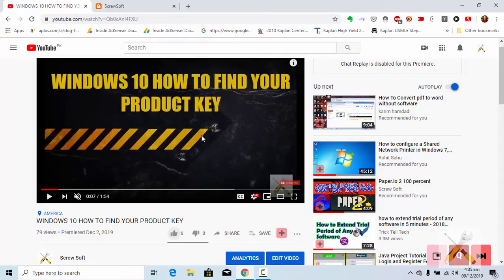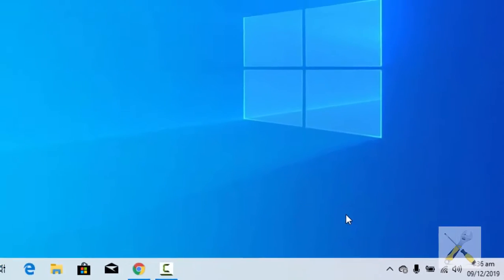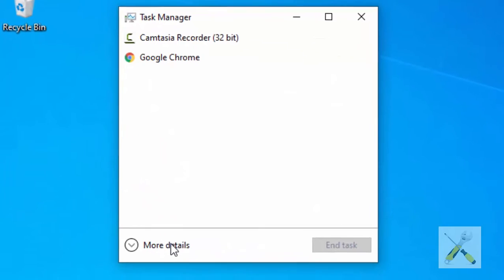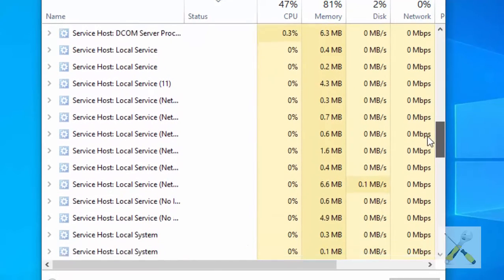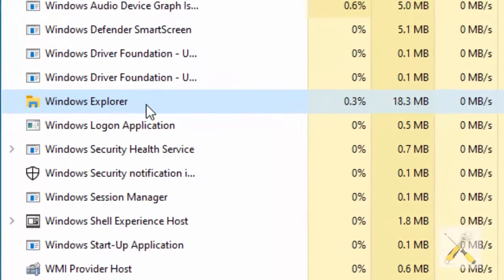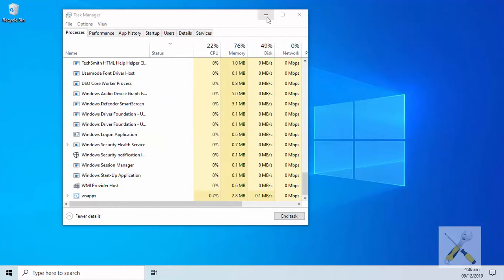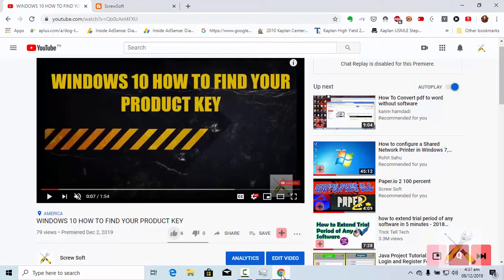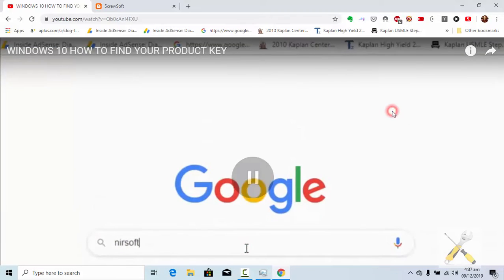TASKBAR NOT HIDING IN FULL SCREEN MODE WINDOWS 10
How to fix Taskbar Automaically appear in PUBG
How to fix Taskbar Showing in Fortnite Fullscreen
Taskbar showing on top.
When viewing youtube in fullscreen mode, if your taskbar is not disappearing then watch this quick tutorial and solve the problem right now.
taskbar not hiding in fullscreen mode in windows 10,
how to fix windows 10 taskbar not hiding in fullscreen
taskbar showing in fullscreen firefox
taskbar not hiding in fullscreen games
windows 10 taskbar not hiding in fullscreen games
taskbar won't hide in fullscreen games
taskbar not hiding in fullscreen netflix
taskbar won't hide in fullscreen netflix
taskbar showing in fullscreen netflix
taskbar not hiding in fullscreen
taskbar not hiding while playing full screen videos on youtube
windows 10 taskbar not hiding on full screen
taskbar not hiding when full screen powerpoint
hide taskbar when full screen powerpoint
taskbar not hiding in fullscreen reddit
windows 10 taskbar not hiding in full screen rdp
how to make taskbar go away in fullscreen youtube
win 10 taskbar not hiding in fullscreen
windows 10 taskbar not hiding in fullscreen video
windows 7 taskbar not hiding in fullscreen
taskbar not working windows 10
taskbar not working windows 8
taskbar not working after update
taskbar not working windows 7
taskbar not working windows 10 after update
taskbar not working in windows server 2016
taskbar not working in windows server 2012
taskbar not working in windows 10 fix
taskbar not working windows
taskbar not working after windows 10 update
taskbar not working after windows 10 upgrade
taskbar not working acer
windows taskbar not working after update
windows 10 taskbar not working after update 2019
windows 10 taskbar not working after update 2018
windows 10 taskbar not working after sleep
lock the taskbar not working
the taskbar is not working
the taskbar is not working in
lock the taskbar not working windows 10
lock the taskbar not working windows 7
windows taskbar not working
taskbar not showing battery icon windows 10
taskbar not showing battery icon
taskbar not showing battery
taskbar not showing when browser is open
taskbar not showing at bottom of screen
taskbar not showing on both screens
windows taskbar not showing battery
taskbar not showing while browsing
taskbar not working correctly windows 10
taskbar not working correctly
taskbar not working chrome mac
chrome taskbar not working
taskbar not working c++
taskbar not showing chrome
taskbar not showing completely
taskbar not showing in chrome
taskbar not showing date
taskbar not showing date and time
taskbar not showing data
taskbar not working on dell laptop
taskbar not showing remote desktop
taskbar not showing recent documents
taskbar not showing on desktop
windows taskbar not showing date
taskbar not working edge
taskbar not showing in excel
taskbar calendar not showing events
taskbar not showing on extended screen
taskbar not showing on extended screen windows 7
taskbar not showing internet explorer
excel taskbar not showing
taskbar not showing in explorer
taskbar not working fix
taskbar not showing fully
taskbar not showing firefox
taskbar not showing fullscreen
taskbar not working windows 10 fix